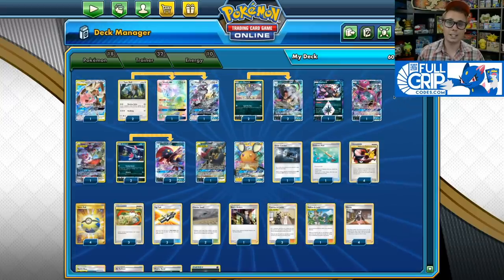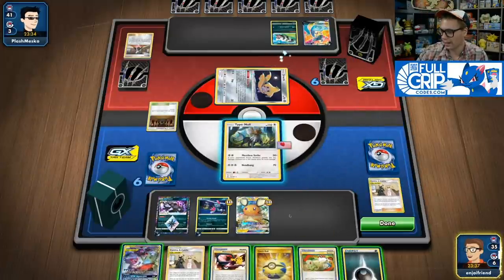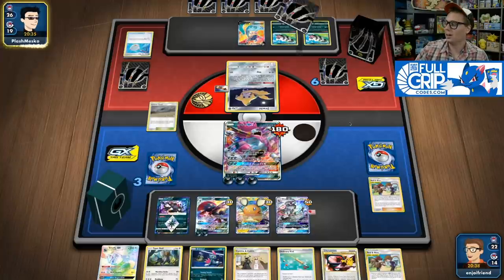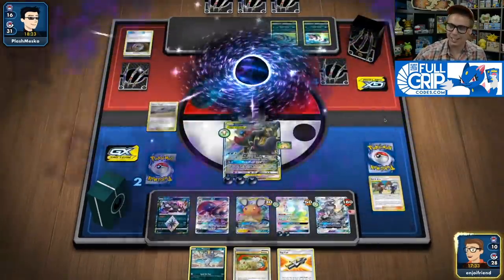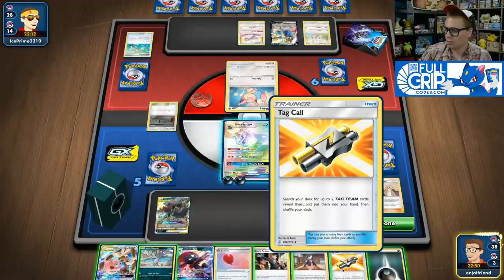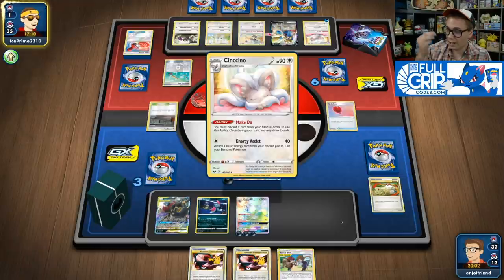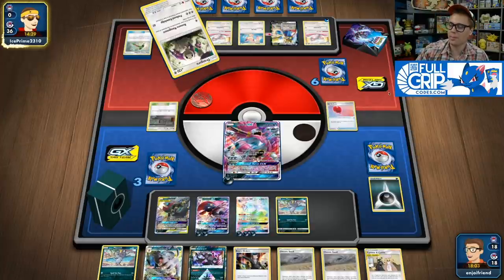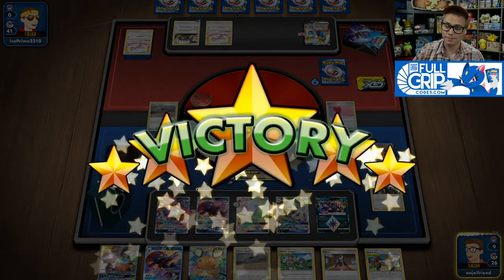Dark Box is Finally Busted!!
#Pokémon - 18

* 1 Mega Lopunny & Jigglypuff-GX CEC 165
* 2 Type: Null UPR 115
* 2 Silvally-GX CEC 262
* 2 Alolan Meowth LOT 118
* 1 Darkrai {*} UPR 77
* 1 Hoopa-GX TEU 96
* 1 Mega Sableye & Tyranitar-GX UNM 226
* 2 Sneasel UPR 73
* 1 Umbreon & Darkrai-GX UNM 125
* 2 Alolan Persian-GX CEC 129
* 2 Weavile-GX UNM 132
* 1 Dedenne-GX UNB 57

* 1 Vitality Band SSH 185
* 3 Switch HS 102
* 3 Cynthia & Caitlin CEC 189
* 1 Ordinary Rod SSH 171
* 1 Mallow & Lana CEC 198
* 1 Boss's Orders RCL 154
* 2 Chaotic Swell CEC 187
* 2 Red & Blue CEC 202
* 2 Air Balloon SSH 156
* 1 Great Catcher CEC 192
* 3 Tag Call CEC 206
* 4 Marnie SSH 169
* 4 Quick Ball SSH 216
* 4 Pokémon Communication HS 98

#Energy - 10

* 10 Darkness Energy Energy 7

Like my glasses? Support Tricky Gym by shopping Glassy Eyewear, owned and operated by professional skateboarder Mikemo Capaldi and his brother Vince! Lots of unique styles as well as gamer glasses available. They are SUPER affordable and I highly recommend them.